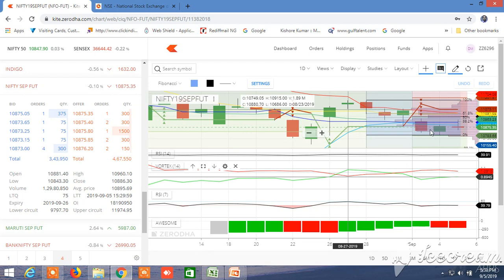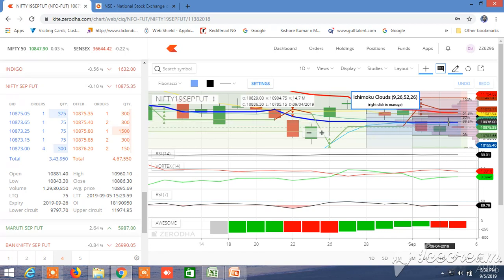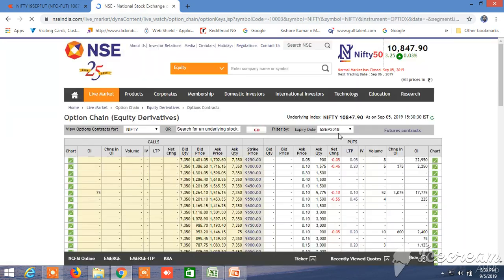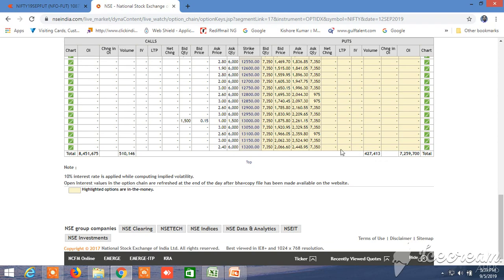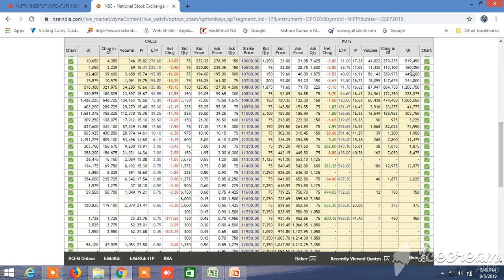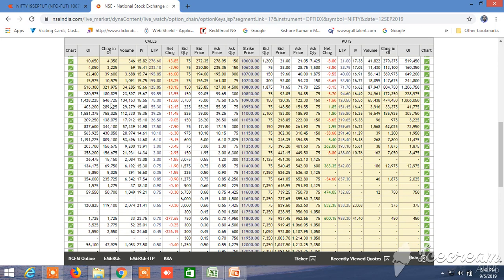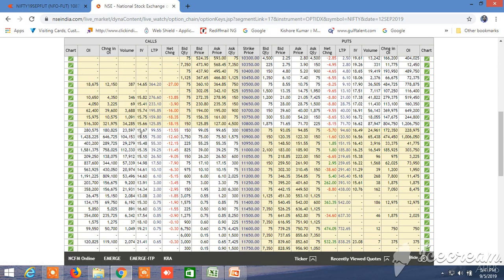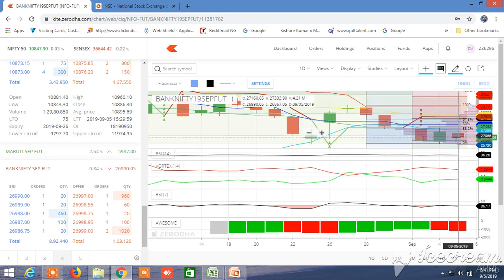NIFTY BANKNIFTY TOMORROW 05.09.2019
PROBABLE DIRECTION OF NIFTY AND BANKNIFTY HAVE BEEN PREDICTED FOR TOMORROW. NIFTY CHART AND OPTION CHAIN ANALYSIS DONE, BANKNIFTY CHART ANALYSIS DONE, BANKNIFTY OPTION CHAIN REVEALS IT;S PCR RATIO IMPROVED COMPARED TO YESTERDAY FROM 0.39 TO NEAR 0.60, HEAVY CALL WRITTING HAS TAKEN PLACE, SO WE CAN EXPECT SOME SHORT COVERING, RESISTANCE IS AT 27500 AND SUPPORT AT 26500. STILL WE EXPECT UPWARD MOVEMENT THOUGH OCCASSIONAL PULL BACK WILL OCCUR.